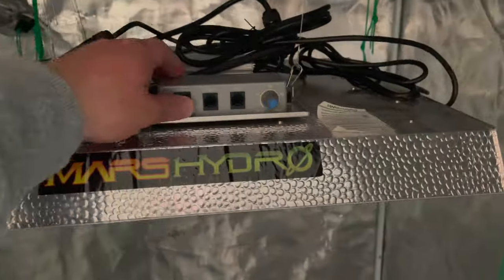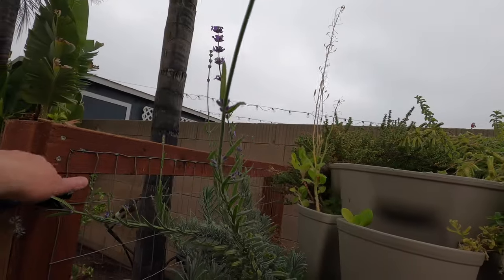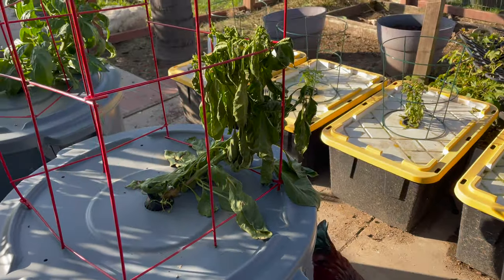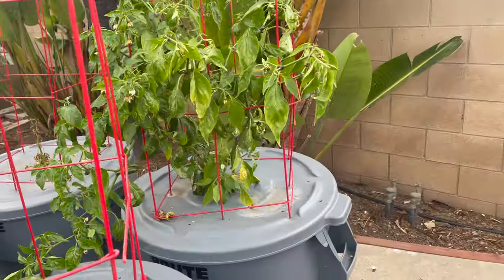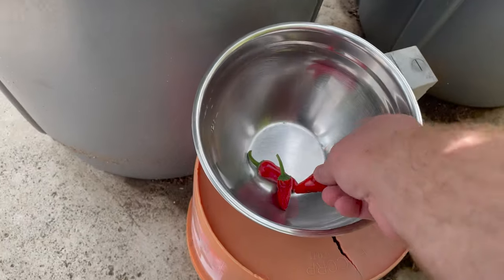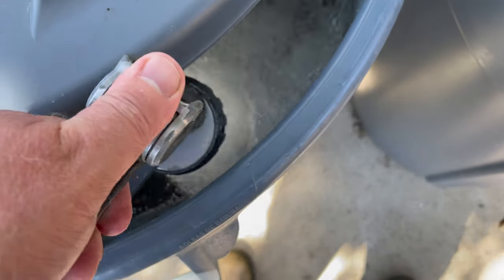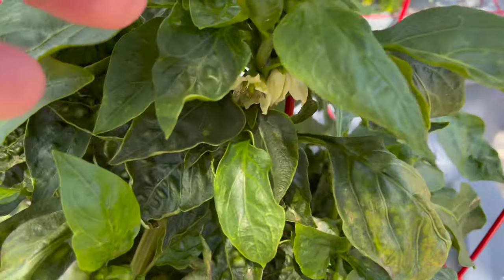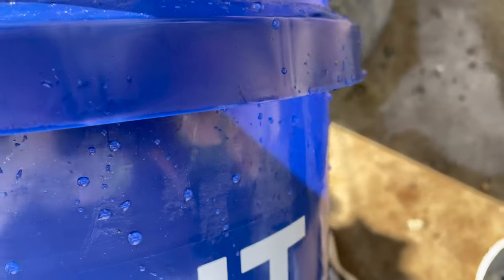A Year of Peppers brought to you by the Mars Hydro Grow Tent 3x3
It was a spicy winter and an inferno of a summer.  The peppers can't be stopped!

This video is sponsored by Mars Hydro.  The 3x3 grow tent is a great option for beginners or experienced gardeners.  It is quite durable and assembles easily.  Now you can grow your own hot peppers all year round regardless of the climate!

Music is Pohjola's Daughter by Jean Sibelius.  If you enjoyed the music, consider joining me on Patreon Then I can keep using awesome music in my videos!